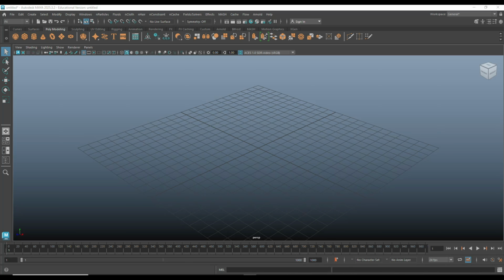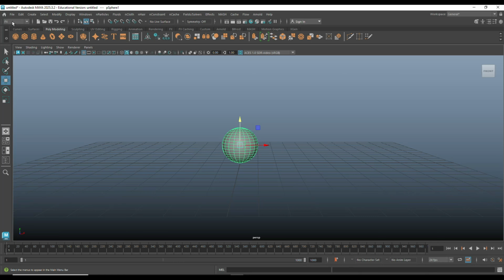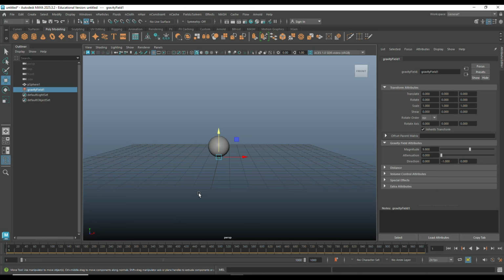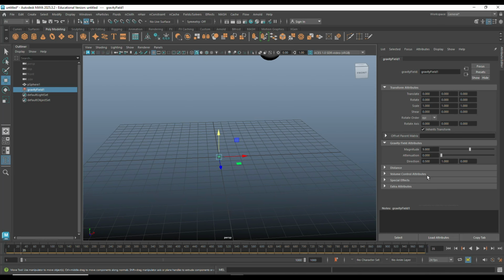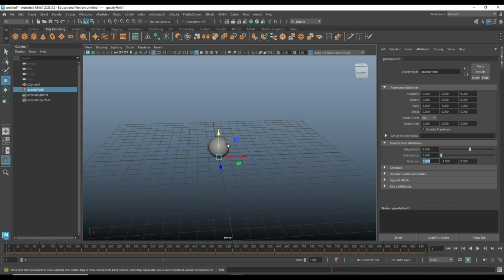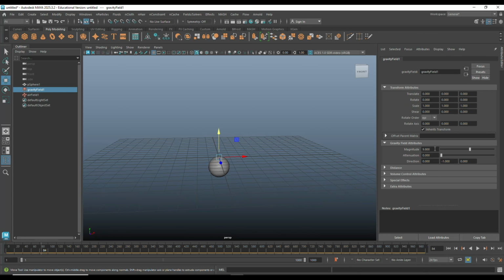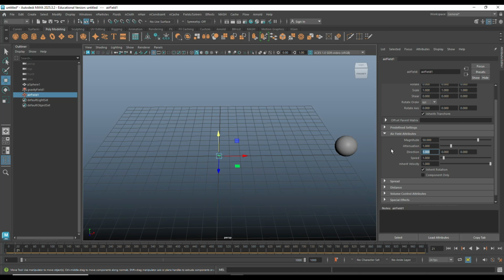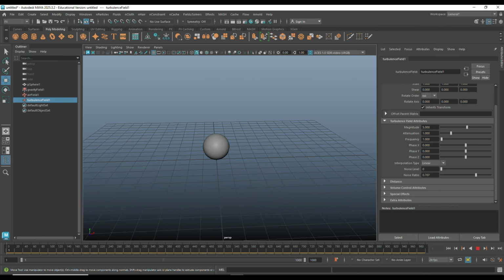Using Fields in Maya to Create Dynamic Motion